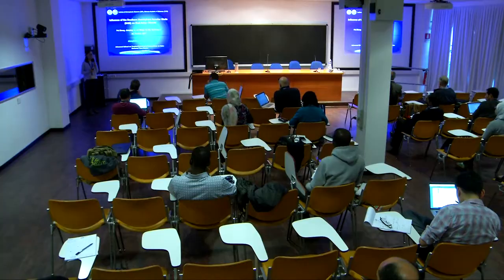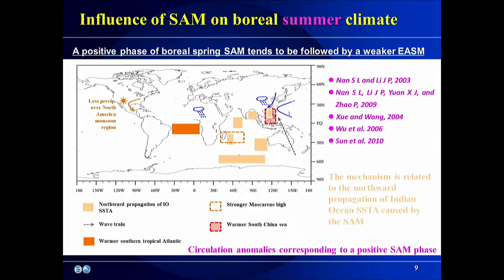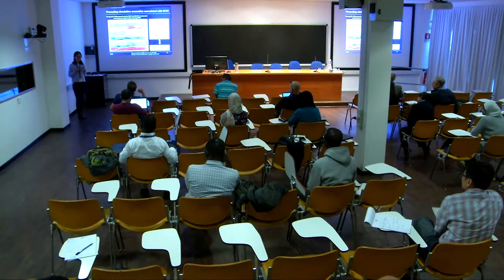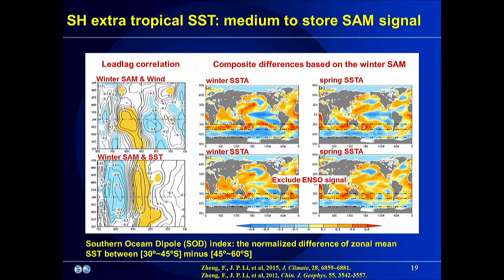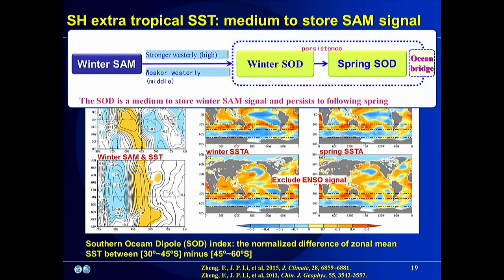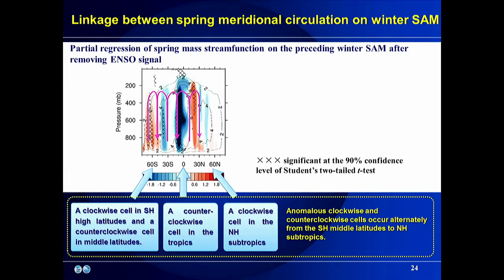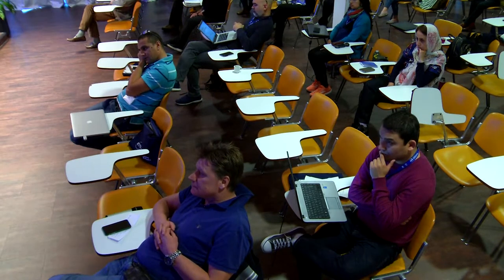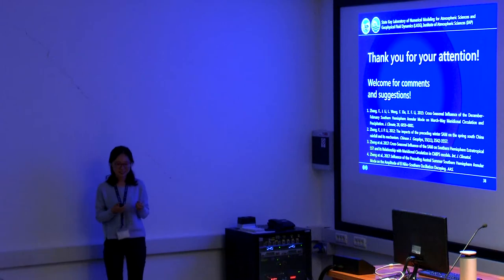Influence of the Southern Annular Modes on East Asian climate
Speaker: Fei Zheng (IAP, China)
2017_10_26-10_15-smr3155